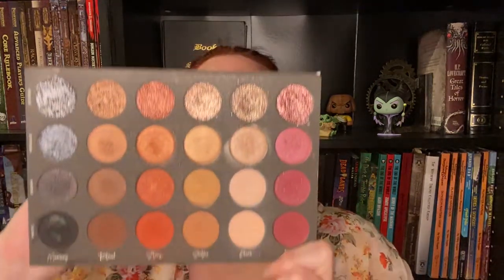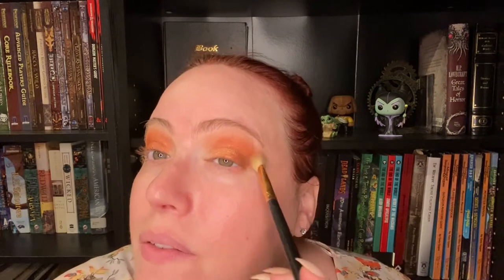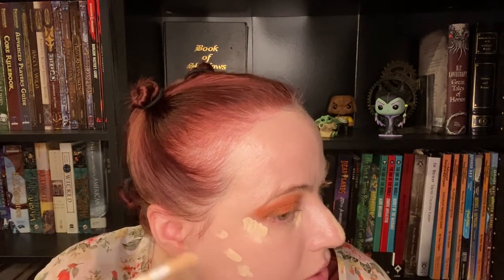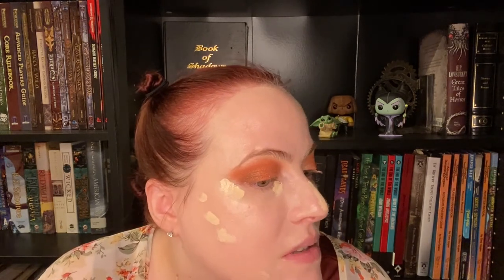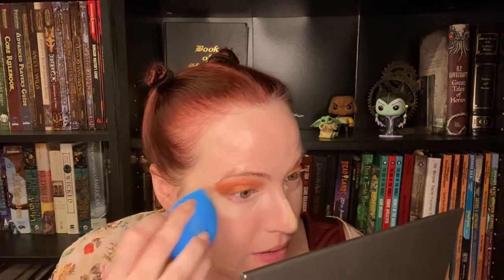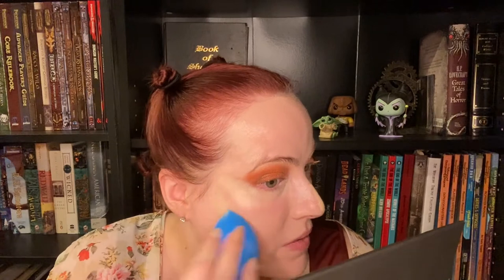Chatty, GRWM! The Adventure Begins! My current favorite makeup & some new to me.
Thank you so much for visiting Epic Quest Beauty! Today's video is a Chatty Get Ready with Me and my very first video! I ask for your patience as I learn and grow within the YouTube World. I know there are a few details I need to fix but I felt that I could tape and re-tape but still never be happy with it. Best just to get my first video out there. Like pulling off a beauty Band-Aid.

Let's talk about this channel, what would you enjoy watching? I would love to hear your thoughts on how we should move forward. Do you have video ideas to share? I look forward to exploring this crazy world of makeup, beauty, and skincare with you.

Links to those YouTubers who inspired me to begin this channel:

(NOTE: there are tons more but a girls gotta edit LOL)

MASCARA UPDATE: The mascara did fall a little on me but that is not unusual for mascara and I wasn't mad at it. I will happily use this product in upcoming videos.

(*) Beauty Sponge: BEAKEY 5 Pcs Makeup Sponge Set

Eyes:
(*) Eye Primer: Urban Decay Eyeshadow Primer Potion, Eden

(*) Mascara: L'Oreal Paris Lightweight Mega Volume Washable Mascara Black

Brows:

I filled with the shimmering orange and dark brown powder from the Tati Beauty Eyeshadow Palette then set with:

(*) Brow Gel: Benefit Gimme Brow

Face:
(*) BB Cream: MISSHA M PERFECT COVER BB CREAM

(*) Concealer: e.l.f., Hydrating Camo Concealer

(*) Powder: COVERGIRL Advanced Radiance Age-Defying Pressed Powder

Blush and Bronzer: Georgia and Dallas from the Cheek Party Mini Blush & Bronzer Set from Benefit Cosmetics

(*) Highlighter: Becca Shimmering Skin Perfector Pressed Highlighter, Rose Quartz

Lips:
Lipstick: PAT McGRATH LABS MatteTrance™ Lipstick, Christy

Epic Quest Beauty has other social media, where I post on broader subjects:
Twitter: (I am not on this often, it seems dark and full of terrors) @epicquestbeauty

I hope to see you here next week for our next adventure!

“It’s a dangerous business, Frodo, going out your door. You step onto the road, and i f you don’t keep your feet, there’s no knowing where you might be swept off to.” Bilbo by J.R.R. Tolkien